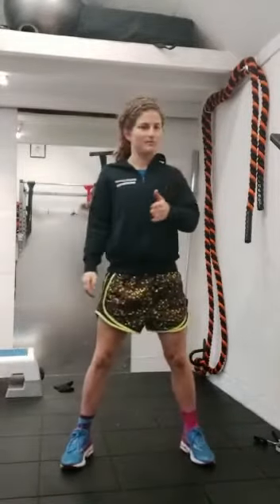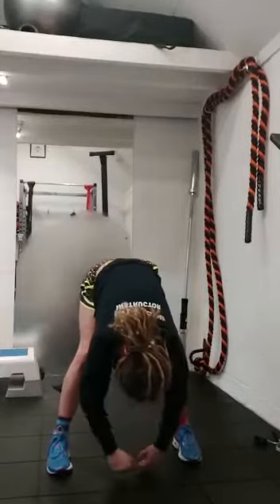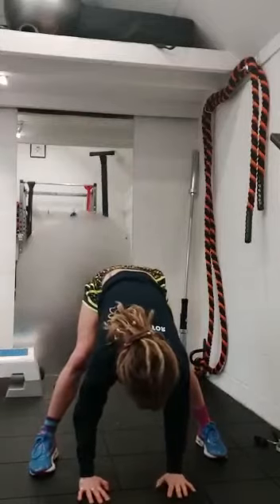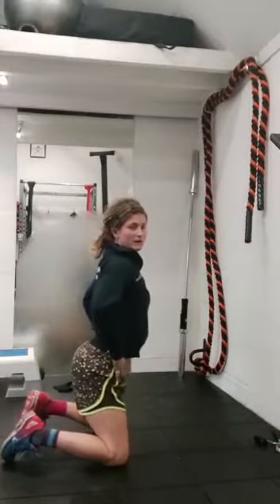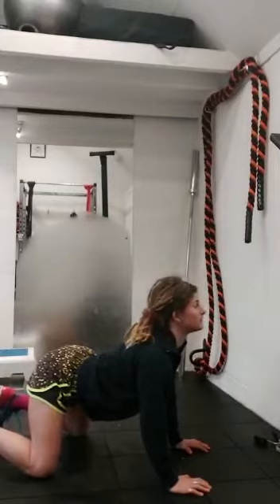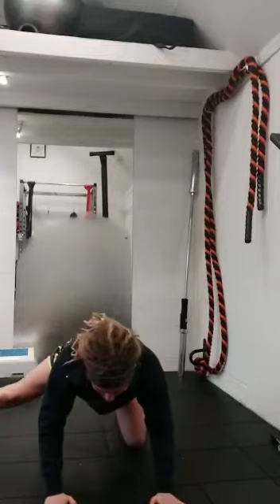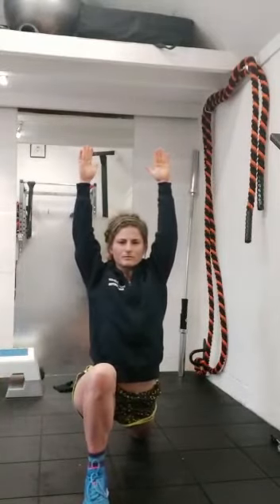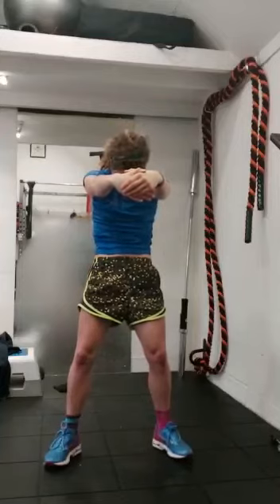Stay fit and healthy at home. Part 1: 10 minute mobilisation video.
We have worked with Tara from Moor Fitness to bring you this video. Our aim is to help you stay fit and healthy during lockdown.   This 10 minute video focussed on mobilisation. Perfect to just keep your body stretched or to complete prior to a workout, such as the quick 10 minute workout video that follows this one.